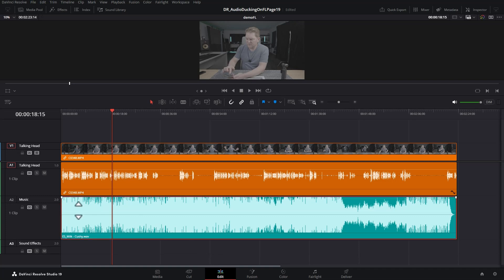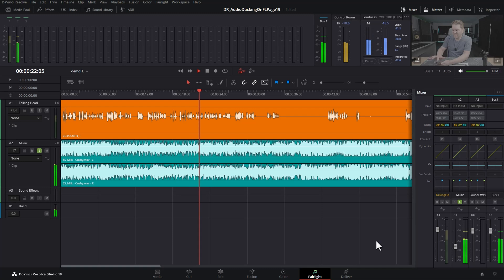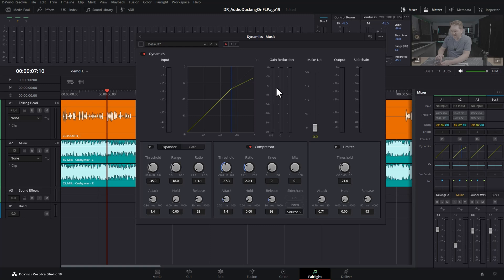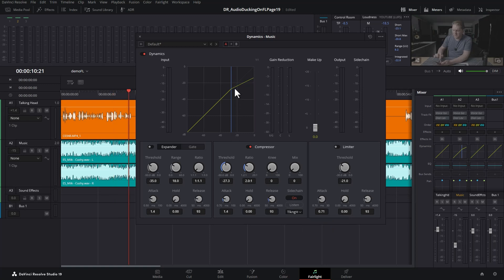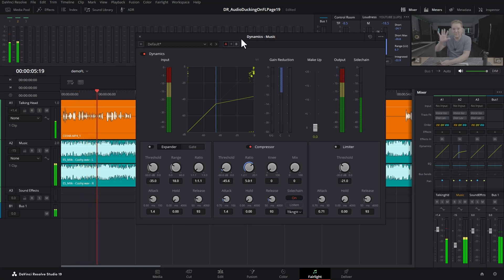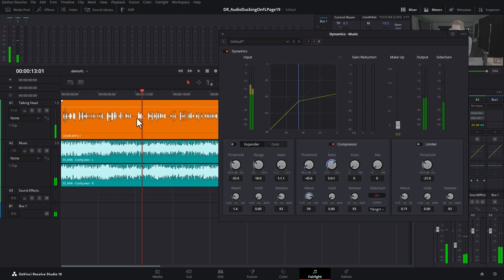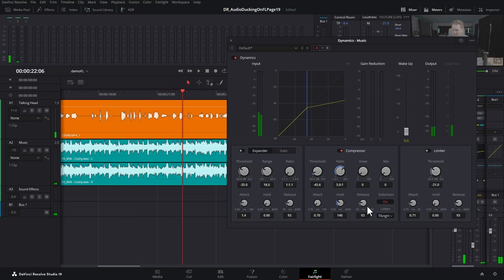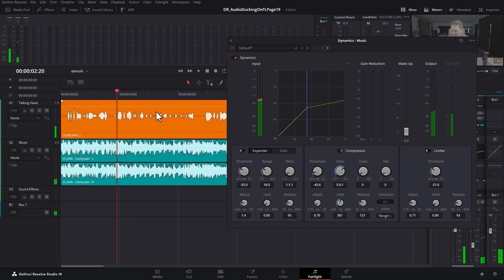Make Music Go Quieter When People Are Talking in Resolve 19 (Fairlight Audio Ducking)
How to lower music when people speak in DaVinci Resolve with audio ducking in the Fairlight page. Learn how to automatically make the background music go quieter when people are talking in this Resolve 19 tutorial.

== Cameras & Lenses ==

== Microphones & Audio ==

== Lighting ==

== Drone ==

== Other ==